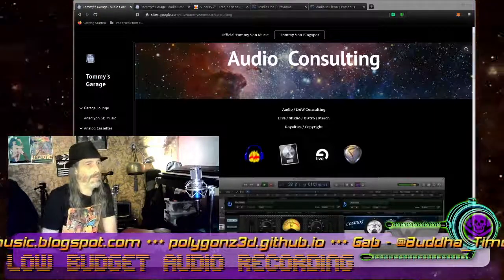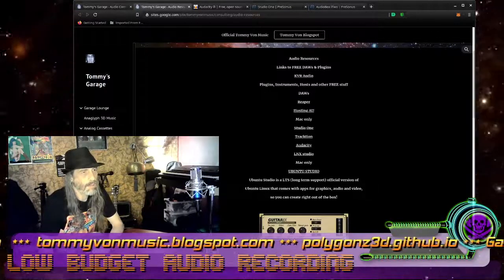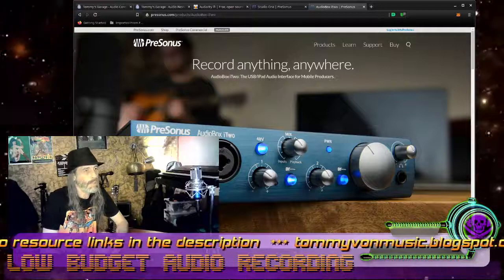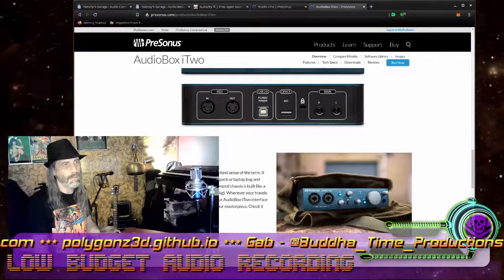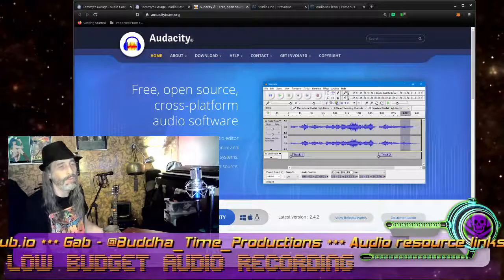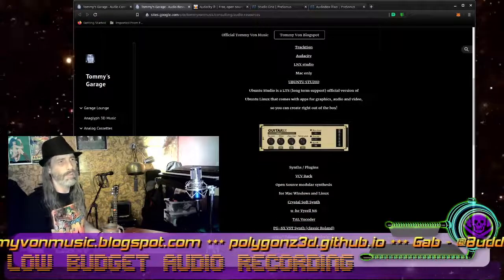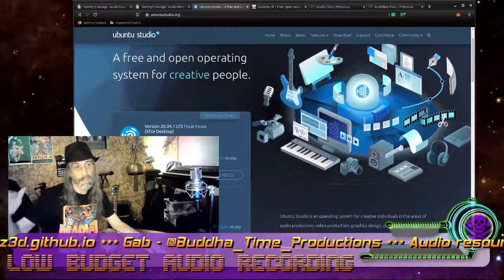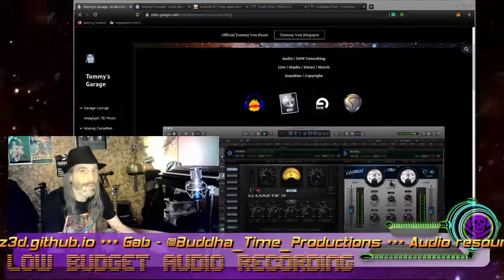Low to No Budget Audio Production - Digital Audio Workstations - DAW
A good friend of mine asked me to make an introductory video for those
interested in putting together a simple recording set-up on a budget.

Blogs about music, music gear and software, and other random topics on a whim.